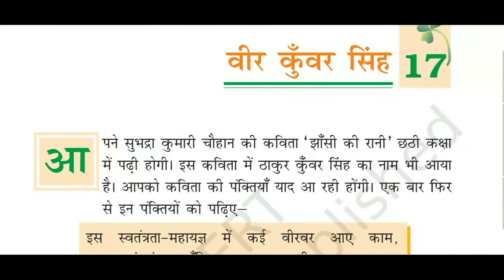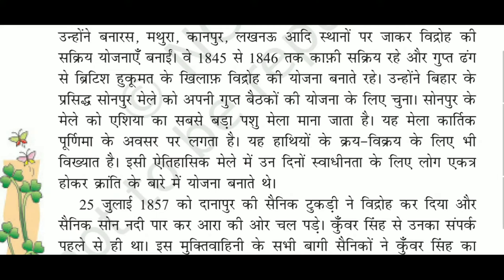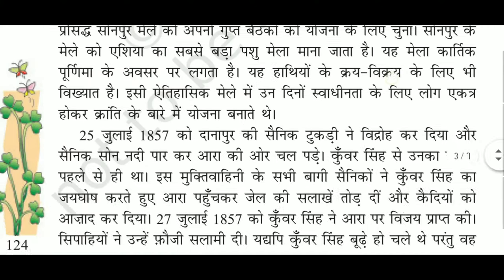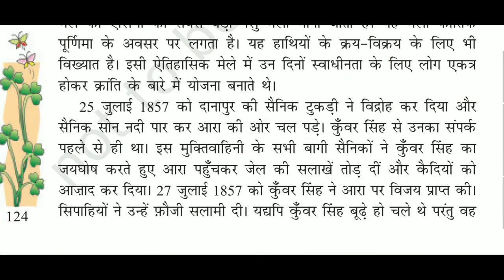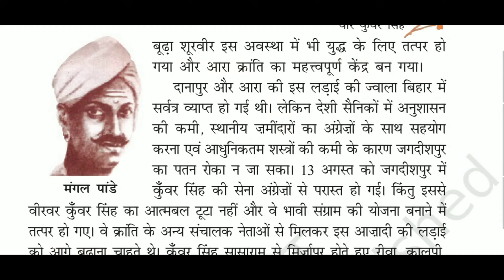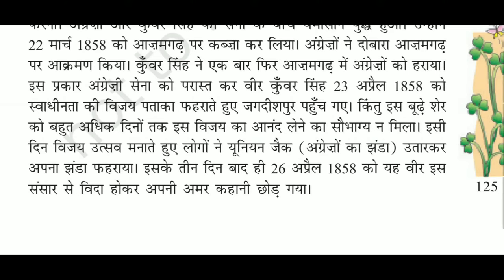Veer Kunwar Singh explained in ENGLISH | वीर कुंवर सिंह|Class 7 Chapter 17